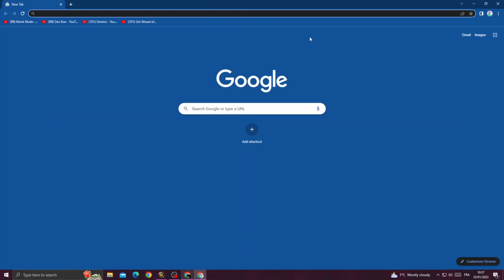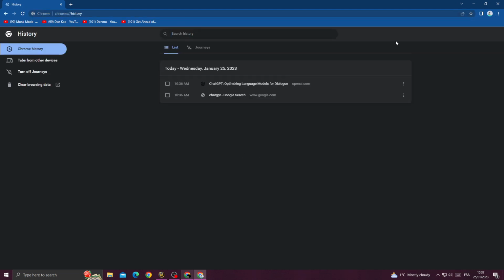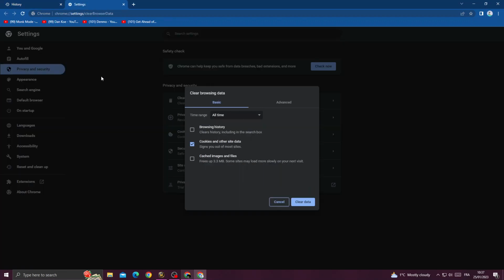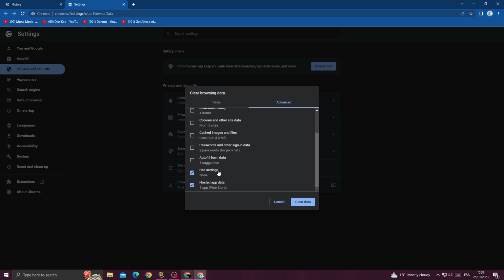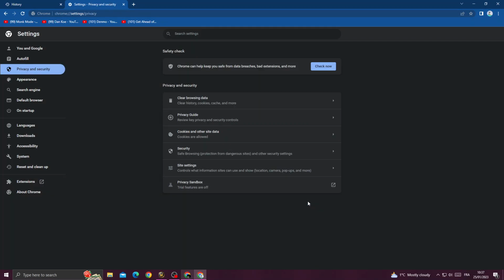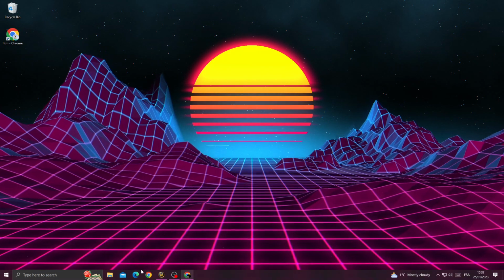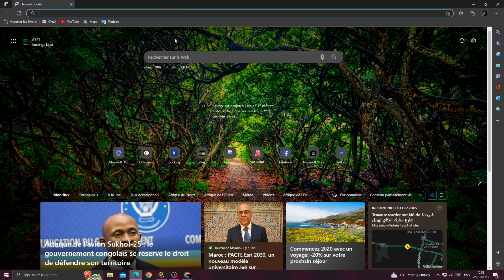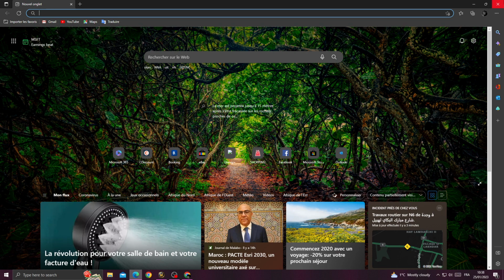CHATGPT ACCESS DENIED ERROR CODE 1020 FIX | PROBLEM SOLVED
in this video we discuss :